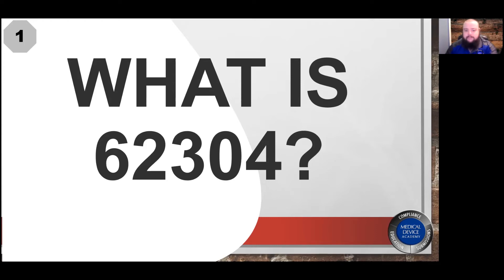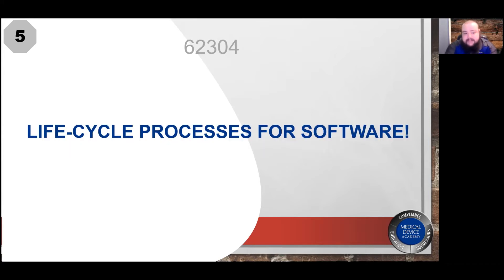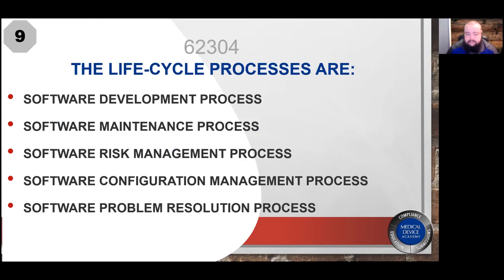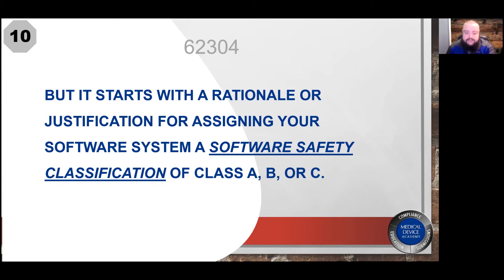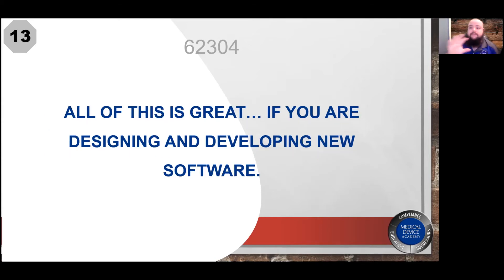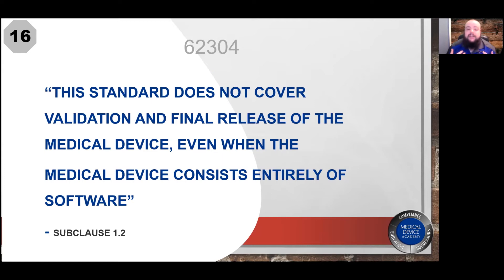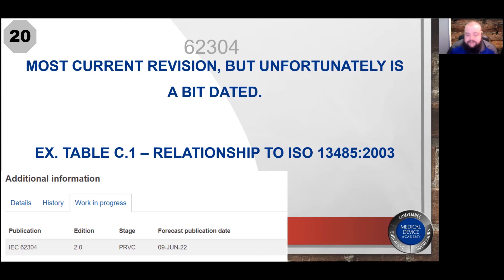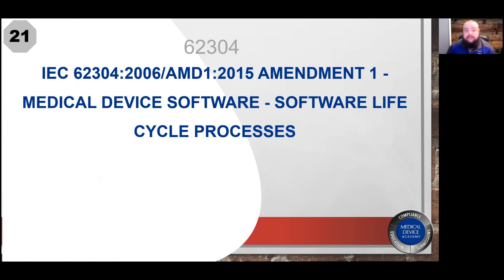What is IEC 62304?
This is the international standard produced by the International Electrotechnical Commission for Medical device software - Software life-cycle processes. It is currently in the 2006 date revision with a 2015 Amendment that has a stability date through 2025 and a possible 2nd edition release in 2022.

(IEC 62304:2006 + IEC 62304:2006/A1:2015)

This video will explain what this standard is, what it applies to and some of the activities for compliance. By the end you should be able to answer the question "What is IEC 62304?".

If you need assistance auditing your quality system to IEC 62304:2006 + IEC 62304:2006/A1:2015 or with developing a Software Safety Classification Rationale please visit us at our website or contact Robert Packard or Matthew Walker directly-